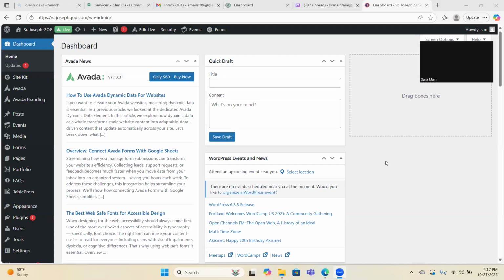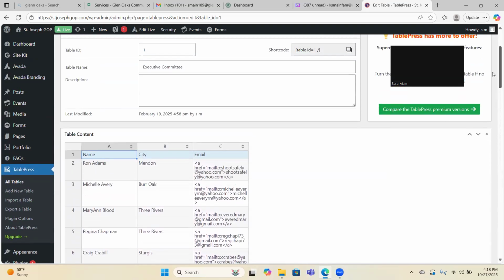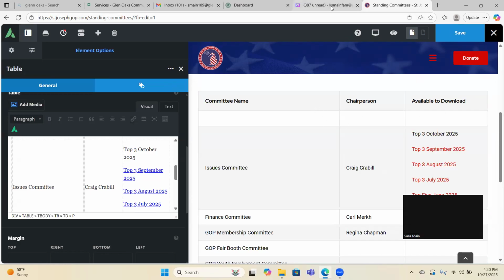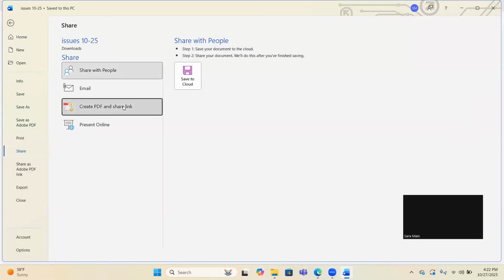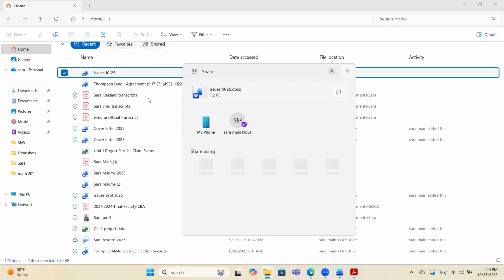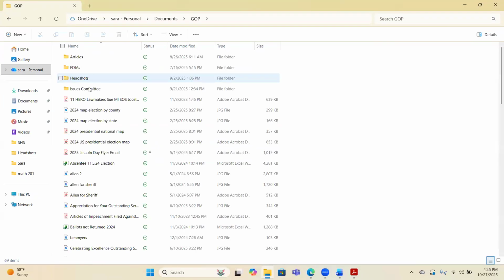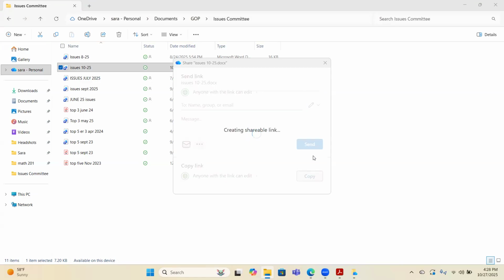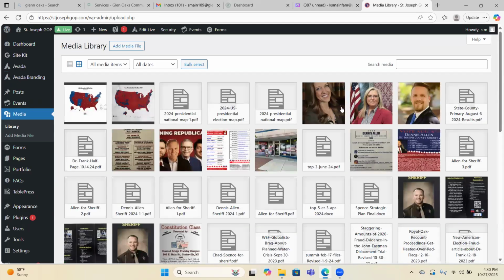GOP webiste pt 1